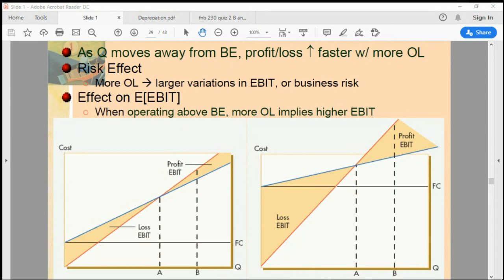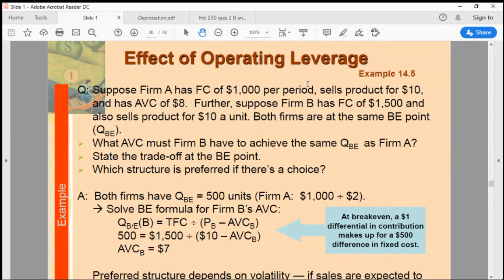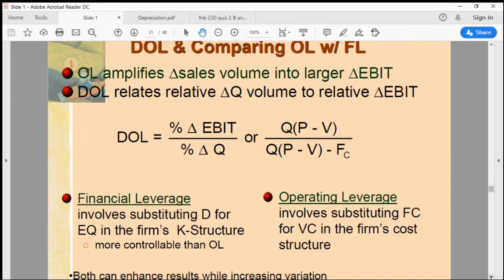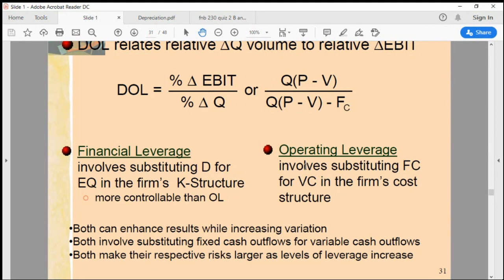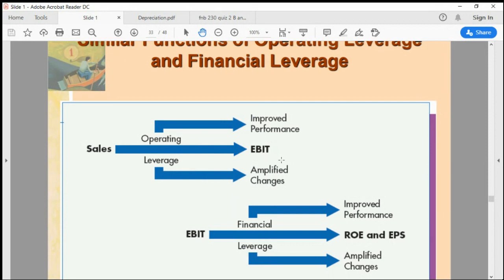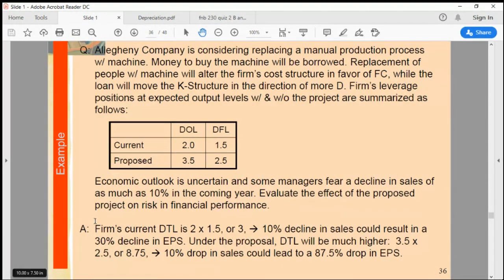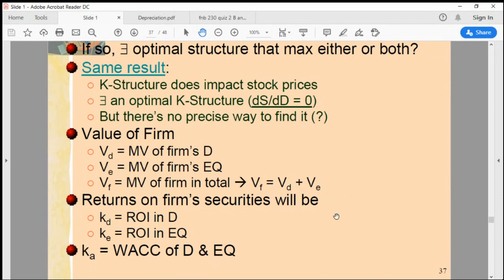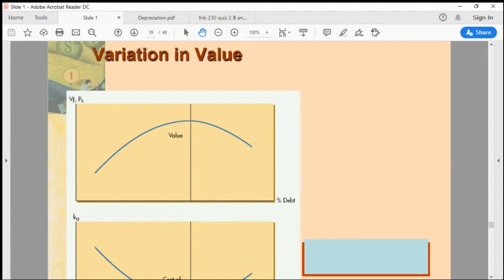k structure 4